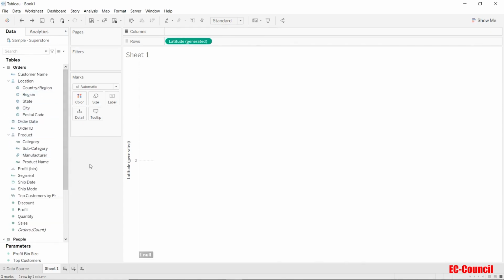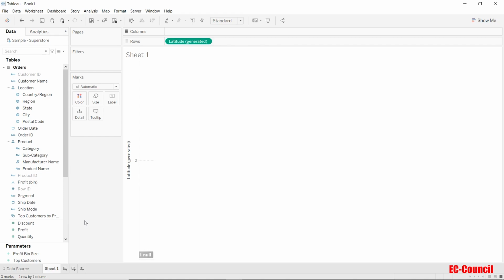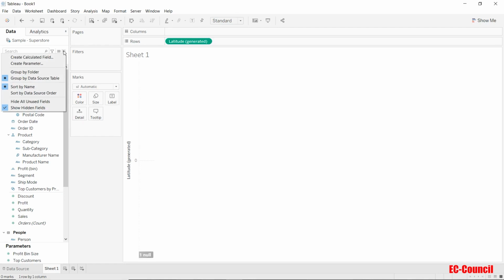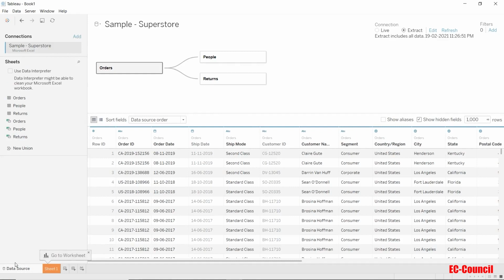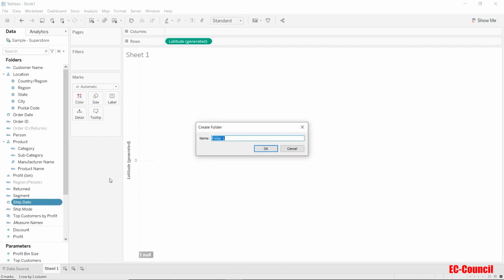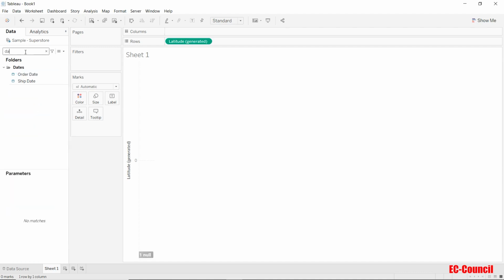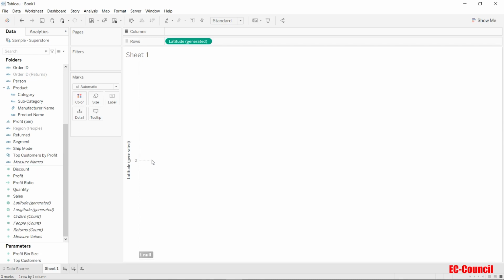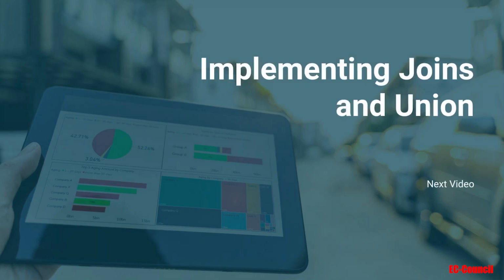08 - Governing Metadata || Tableau Visualization Course Beginning To Professional